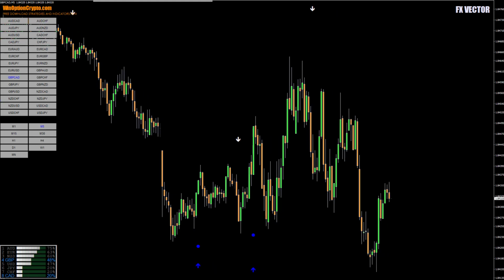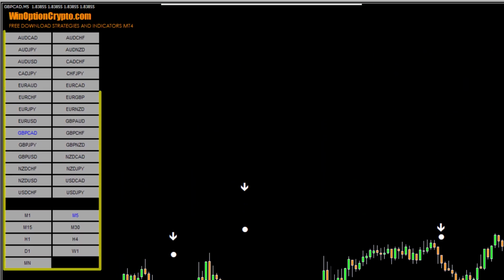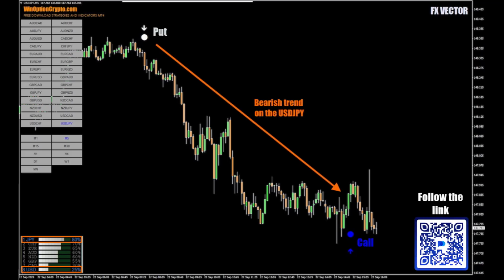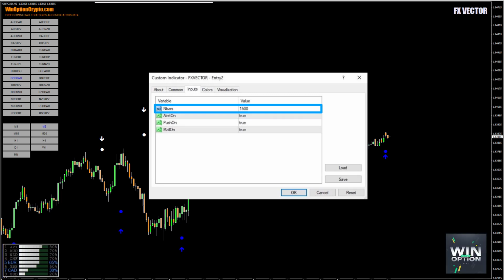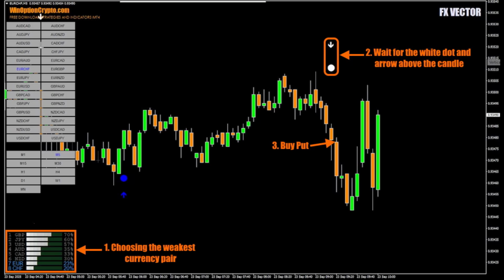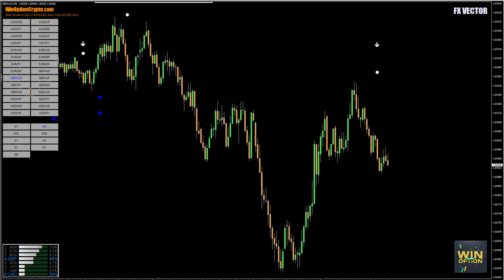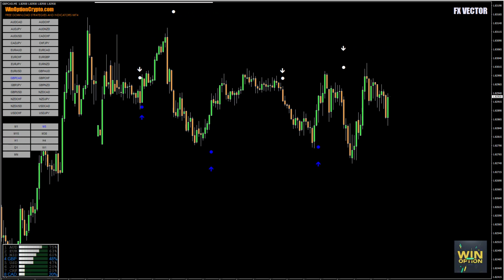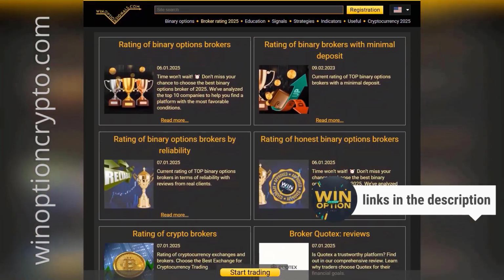Strategy for binary options FX VECTOR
The FX VECTOR binary options strategy stands out from others thanks to its built-in currency pair scanner and relative currency strength rating. Instead of monitoring dozens of charts, a trader simply opens the Currency Power table and instantly sees which currency is gaining strength and which is losing ground. The Entry2 signal indicator handles finding entry points, while the interactive Pairs and TF panel simplifies navigation between assets and timeframes. In the video, we break down the system's settings and demonstrate the trading rules on a live chart.

Time codes:
00:00 Introduction
00:09 Brief overview of FX VECTOR binary options strategy
00:36 Installation in MT4 terminal
00:52 How the FX VECTOR strategy works and its key settings
03:05 Trading rules
03:19 Buying Call option
03:34 Buying Put option
03:48 Expiration time
04:06 Advantages and disadvantages of FX VECTOR strategy
05:21 Conclusion
06:27 Real trading example